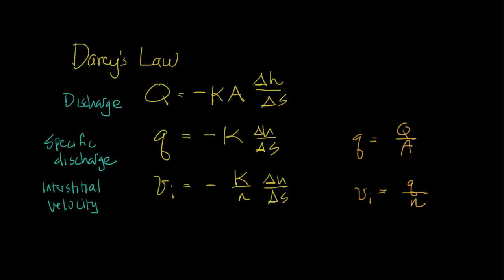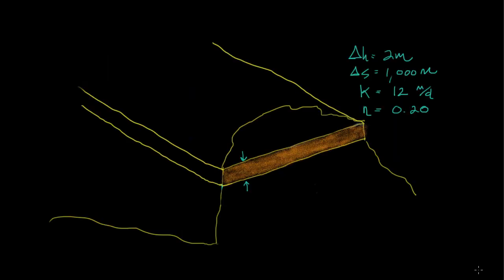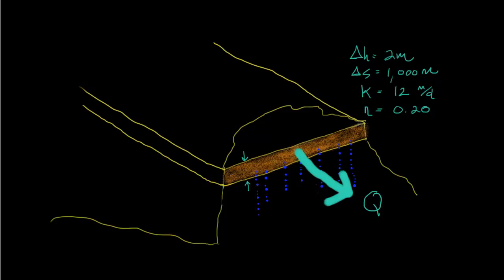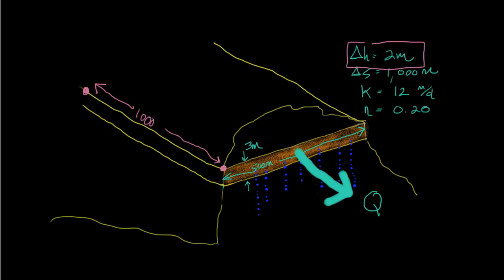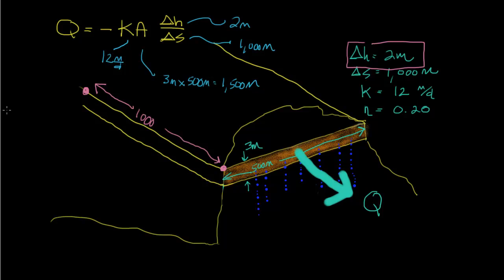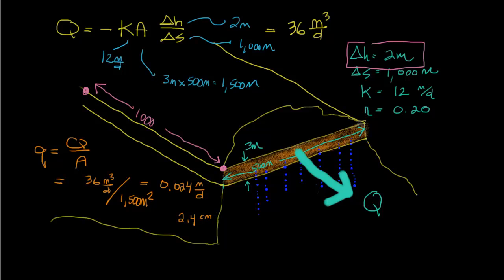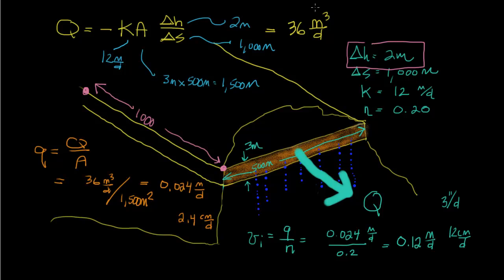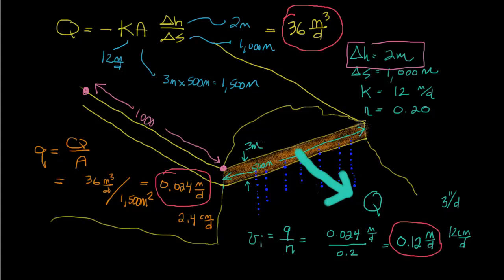Darcys Law Example